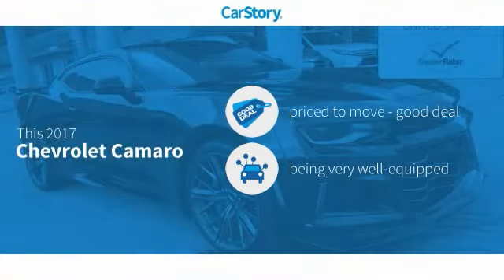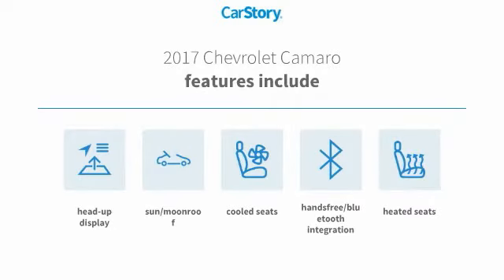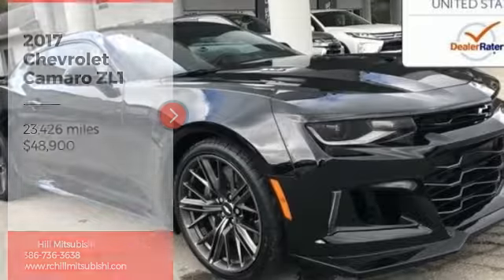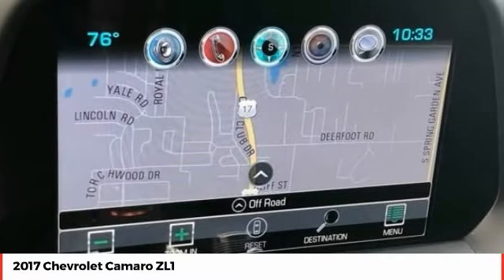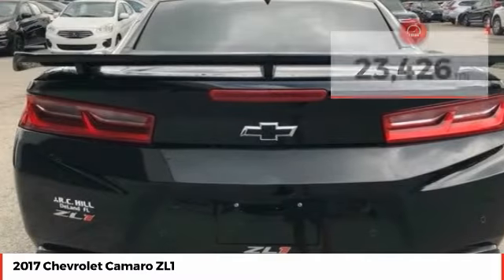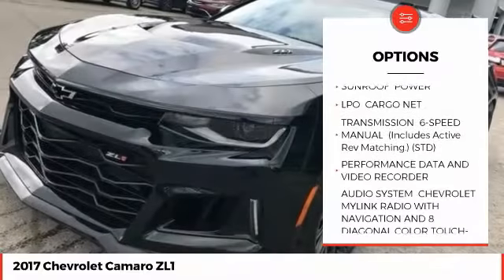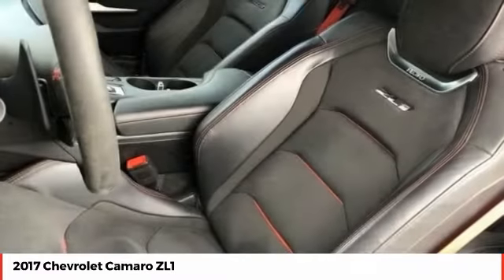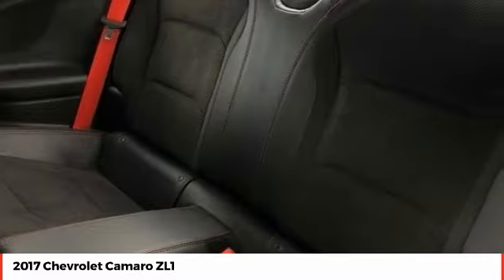2017 Chevrolet Camaro ZL1 Used T0185925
** NAVIGATION, ** SUNROOF, ** LEATHER, ** BLUETOOTH HANDS FREE CALLING, ** BACKUP CAMERA, ** POWER SEAT, ** LOCAL TRADE-IN, ** HEATED SEATS, ** CLEAN CARFAX - NO ACCIDENTS, **COOLED SEATS, ** Launch control, ** Electronic Limited-Slip Differential, ** Magnetic Ride Control suspension, ** Dual-mode performance exhaust system, ** Brembo performance 4-wheel disc brakes with ABS, 6-piston front and 4-piston rear, ** RECARO performance seats with Jet Black leather appointments and Red accents and sueded microfiber inserts, ** Sueded microfiber-wrapped steering wheel and shifter, ** Sport alloy pedals, ** Head-Up Display with color digital readouts, ** Bose premium 9-speaker (Coupe), ** Interior spectrum lighting with 24 different color selections, ** Memory Package: 2-position memory for 8-way power driver seat and outside mirrors, ** Dual-zone automatic climate control, ** Heated and ventilated leather-trimmed seats for driver and front passenger, ** Wireless charging, ** Universal Home Remote, ** Performance Data Recorder and video recorder, Navigation System. Recent Arrival! 2017 Chevrolet Camaro ZL1 Black 6-Speed Manual RWD 6.2L V8 Supercharged NO PHOTOBOOTH HERE, ONLY REAL PICTURES. ** PRICE INCLUDES OUR COMPLIMENTARY Worry Free 3 MONTH/ 3,000 MILE WARRANTY and A FREE CARFAX vehicle History Report. This Vehicle PASSED OUR MULTI-POINT SAFETY INSPECTION, WE SMART PRICE OUR INVENTORY, OUR BEST PRICE IS UP FRONT- NO NEGOTIATIONS NECESSARY. PLUS, OUR SALES STAFF IS NON-COMMISSIONED. WHICH MEANS, NO PUSHY SALESMAN. IT S A VERY FRIENDLY ATMOSPHERE. You deserve a No-Bully car buying Experience. Used Cars may not have Second set keys, floor mats, or owner's manual. We will be happy to obtain extra one s for you at our Dealer cost.